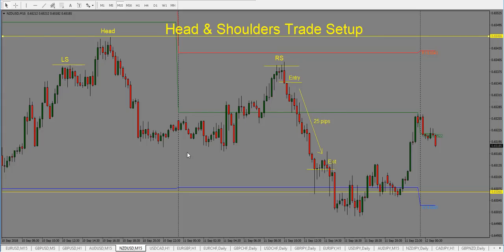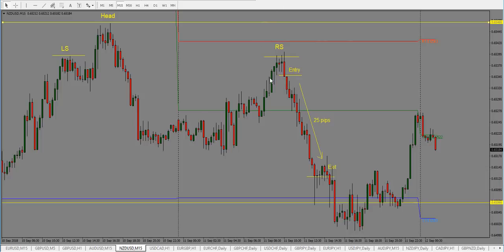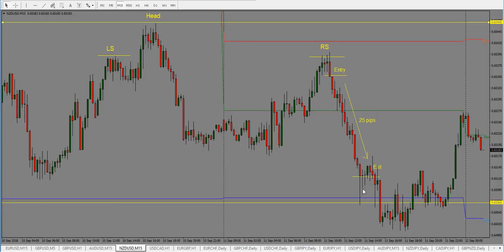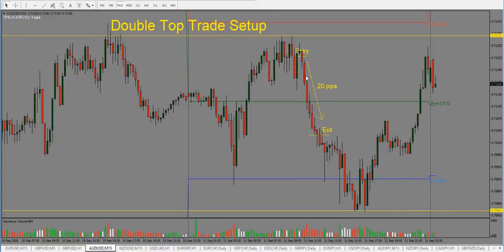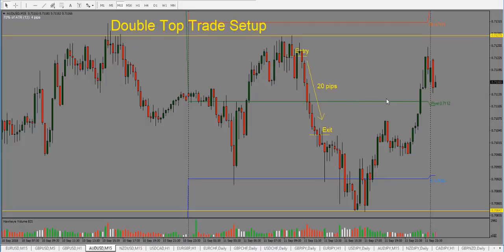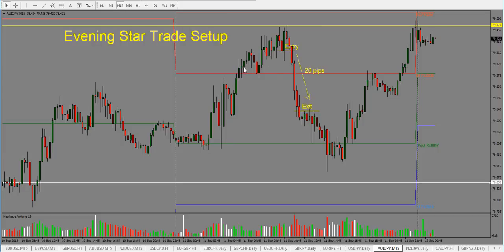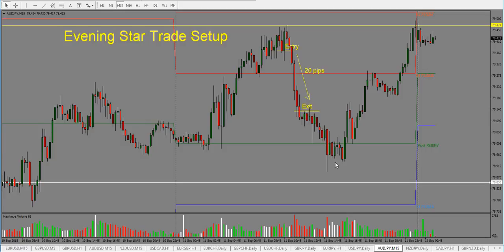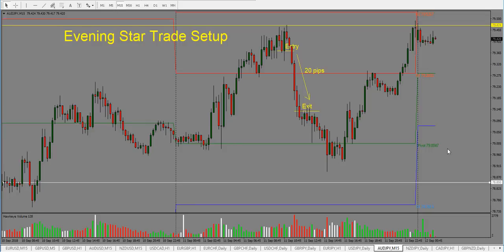Venus Trade Copier Trades - AUDUSD NZDUSD AUDJPY - September 11 2018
In this video, we go over the trades that I took in the Trade Copier today. We’ll take a look at what trade setups were present and how the trades played out.
I have received many requests from people that are interested in trading Forex but either don't have the time due to full-time jobs and other commitments or cannot be awake in the middle of the night to take the best trades. Many of you have asked me to trade your accounts. I am not able to trade individual accounts. However, due to repeated requests, I'm launching a Trade Copier service. Therefore, I'm looking for Beta Testers for the trade copier.

As a Beta Tester, you'll:

2. Sit back and generate real passive income
3. Follow along with a forex expert analyst and receive weekly market updates
4. Experience the best trades during the most profitable trading hours
5. Get the returns from Forex Trading without the stress of placing and managing trades

BONUS: 2 courses:
1. Pinbar Trading Strategy course ($97 value)
2. Pivot Point course + Pivot Point indicator ($97 value)

Monthly membership cost: $297 per month (Regular Price: $997 per month)

If you'd like to trade with me, I invite you to join me in my Trade Room.

We look at the NY session trades from Tuesday through Friday and London session trades on Wednesday and Thursday.
The Forex Trade Room / Signal Service includes:
1. Weekly Market Overview
2. Private Skype Group for Sharing Trade Ideas & Analysis & Twitter 3. Alerts for Live Trades
4. Daily Market Analysis call
5. Technical & Fundamental Market Analysis
6. Trade Setups with Stop Loss and Take Profit targets
7. Members only webinar every Friday
BONUS: Learn to Trade Forex course ($497 value)
Pivot Point indicator

The cost is $97 per month